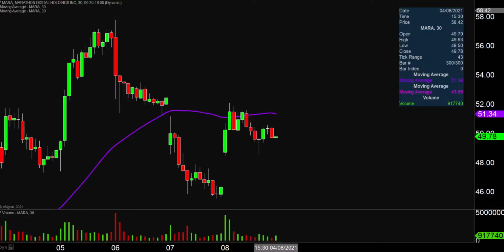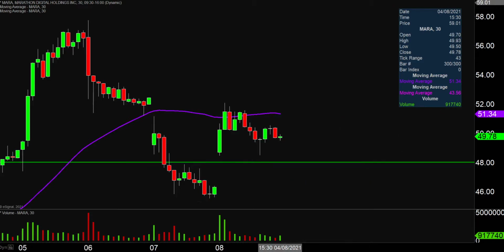Marathon Digital Holdings, Inc. - MARA Stock Chart Technical Analysis for 04-08-2021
Learn how to read stock charts and identify technical patterns as ClayTrader does a quick stock chart review on Marathon Digital Holdings, Inc. (MARA).